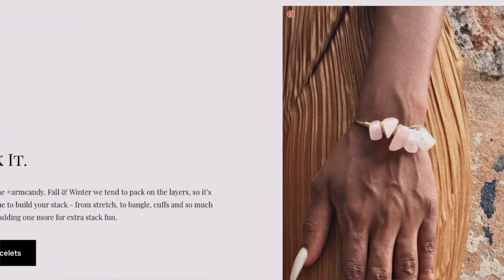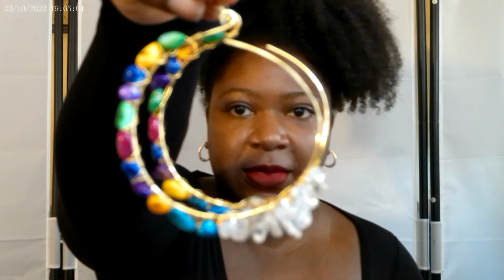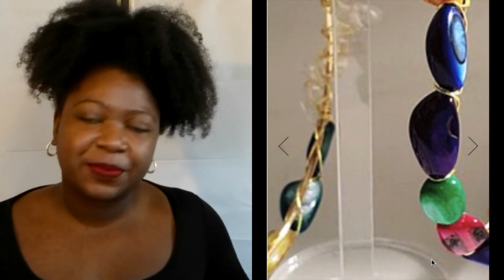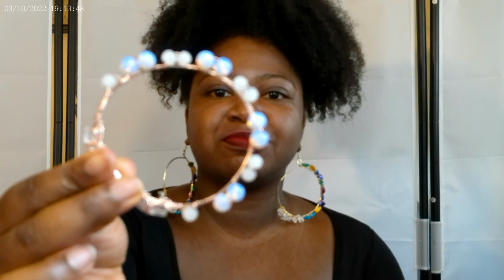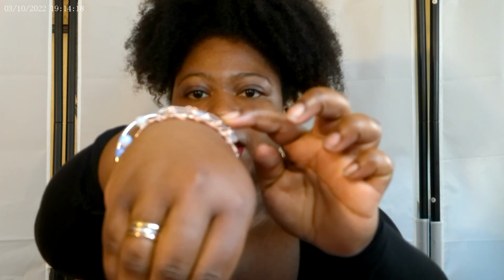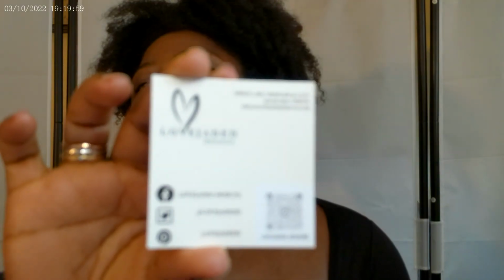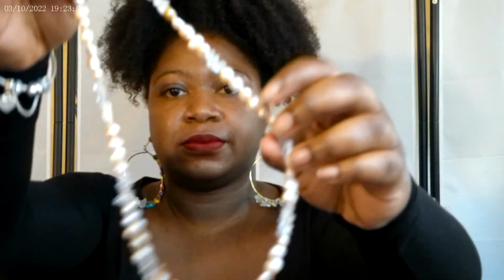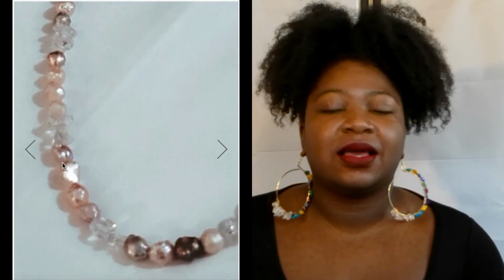[BBA] LoveJaded Designs Review | Rainbow Carousel Earrings & Pearl Quartz Necklace